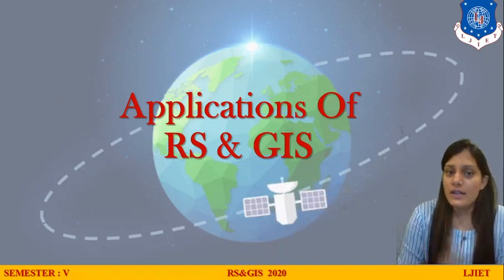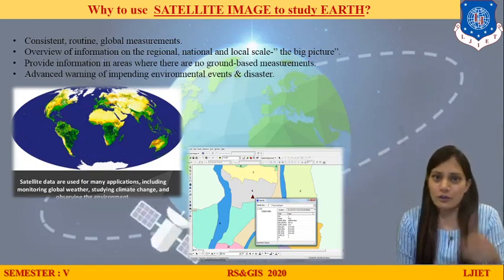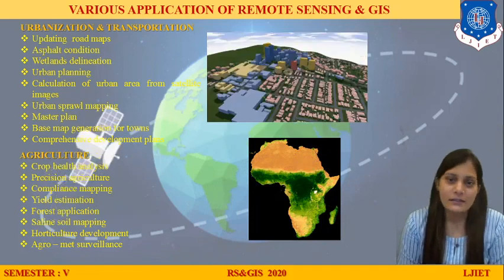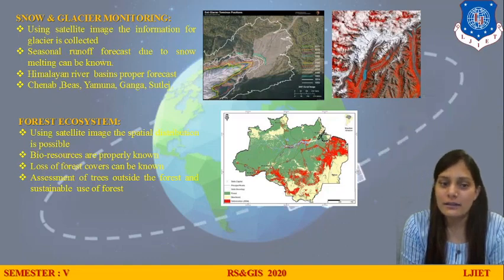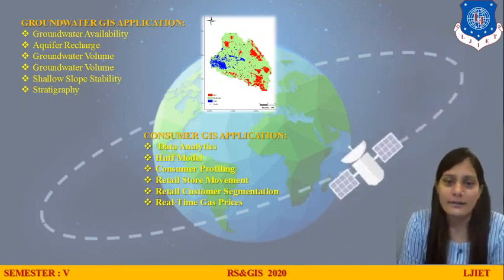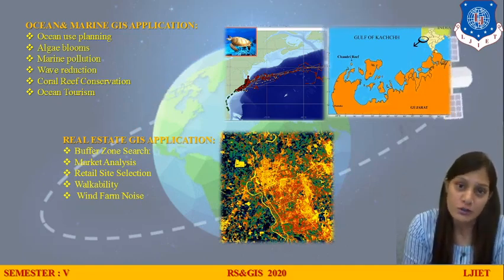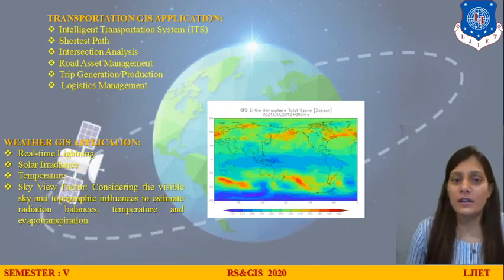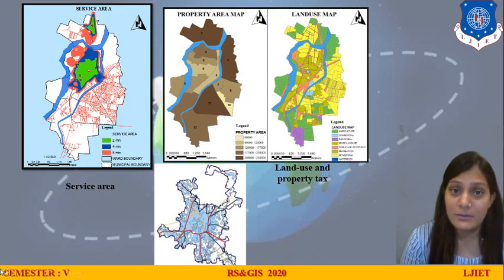5 August 2020(2)